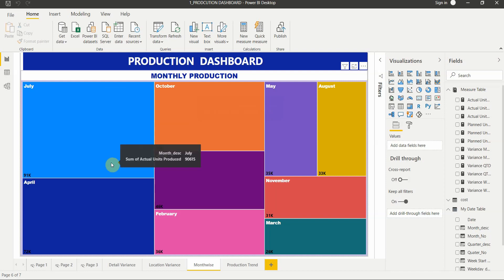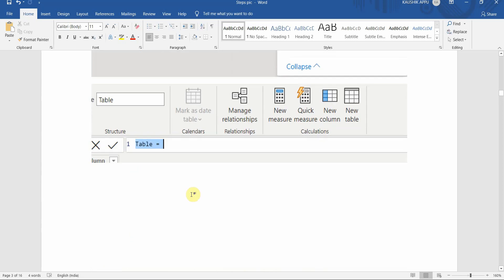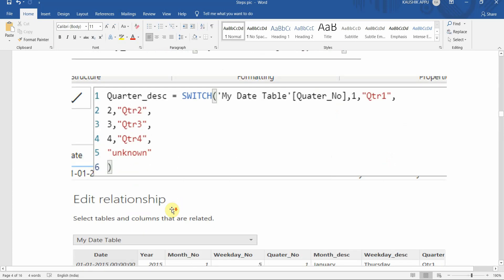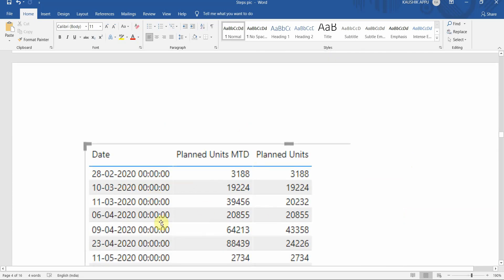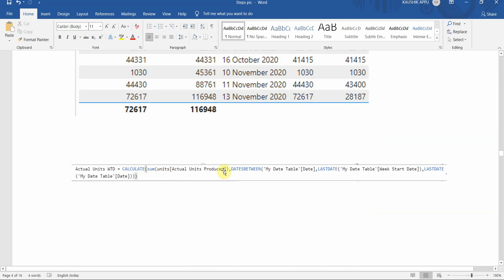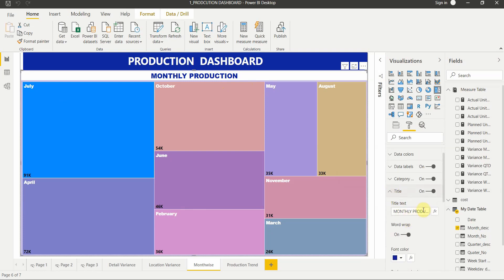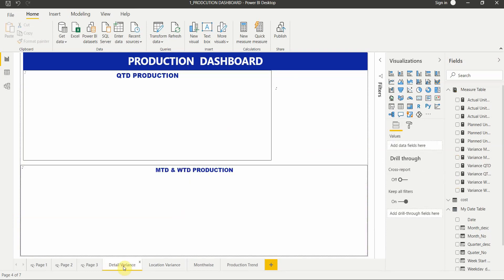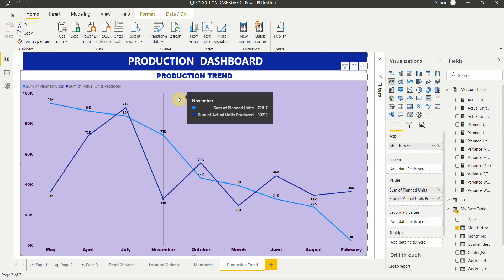Power BI Hands on || Dashboard || (Part 1)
We will create Production Dashboard .